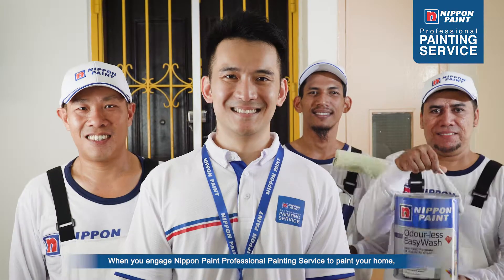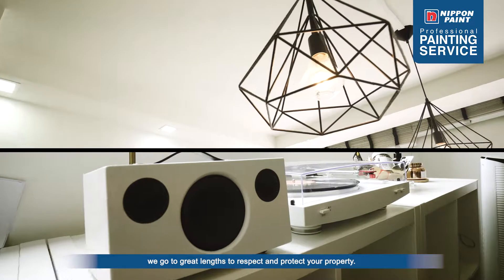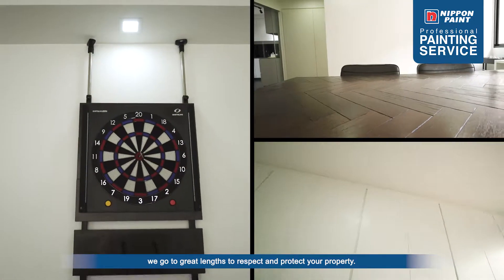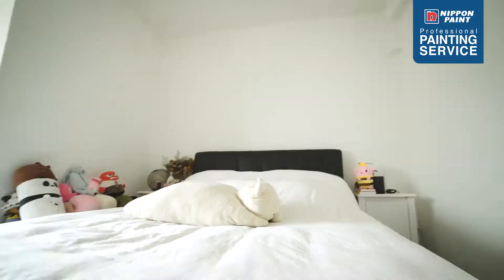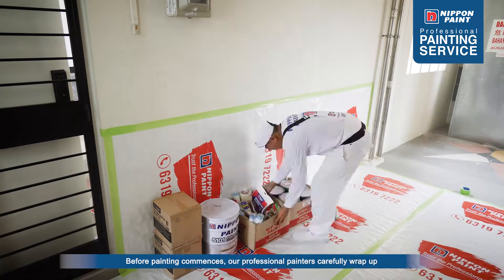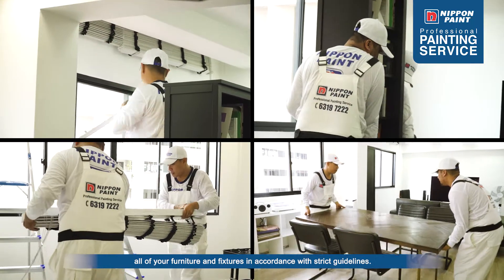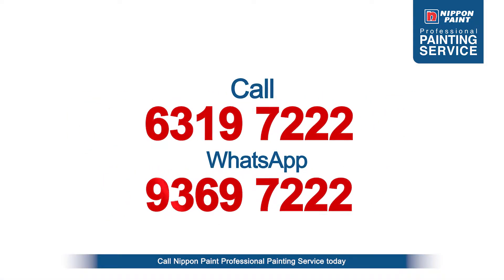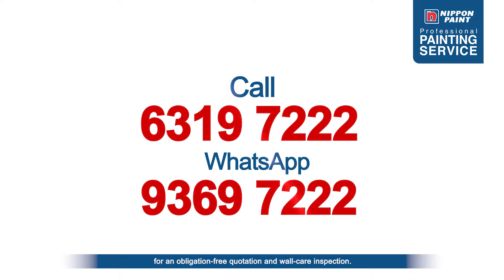Nippon Paint Protection